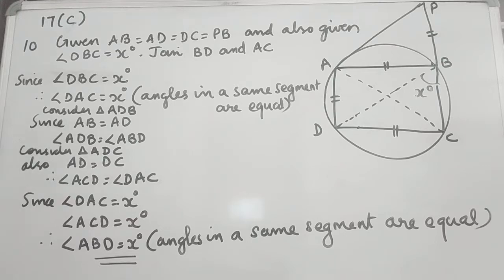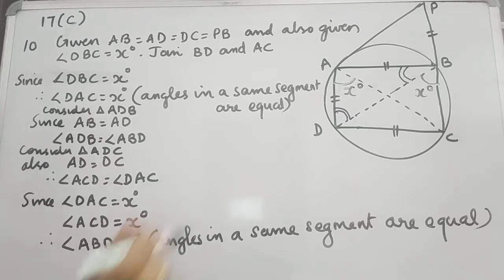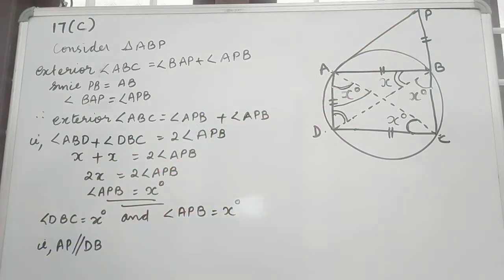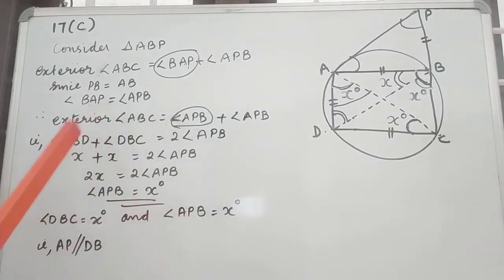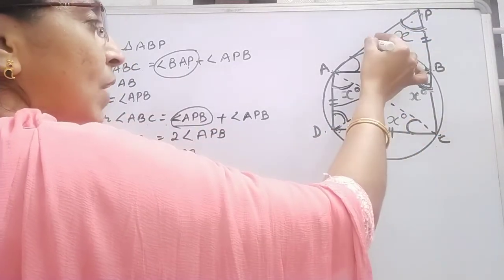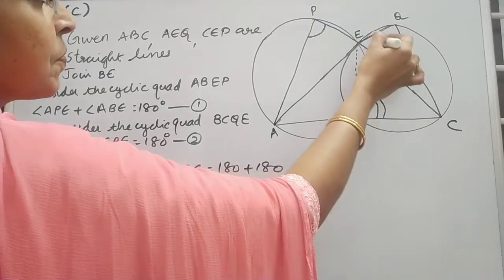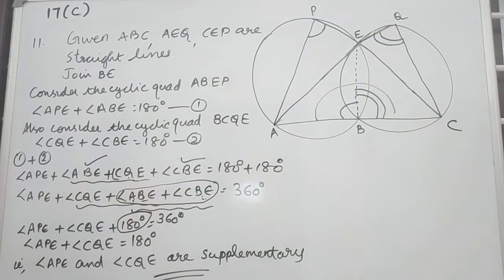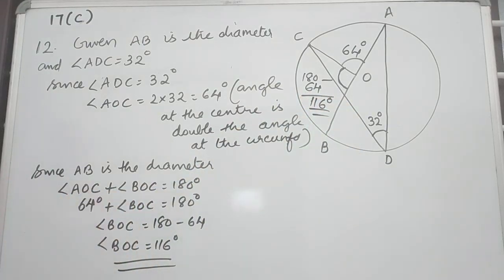17(C) qns 10,11&12